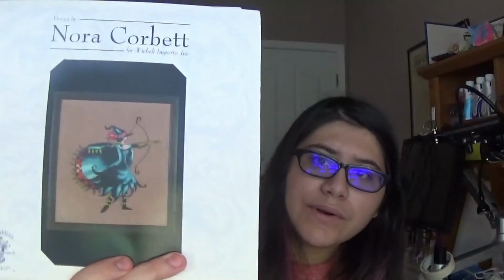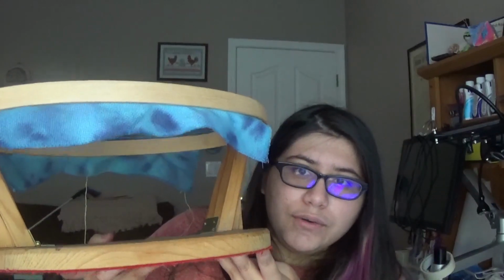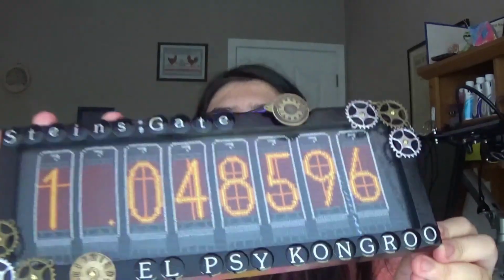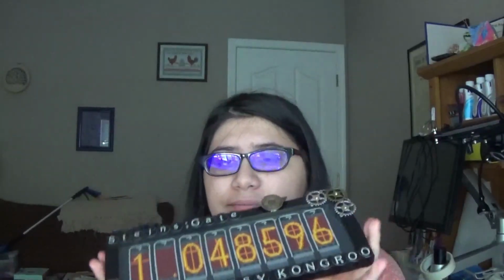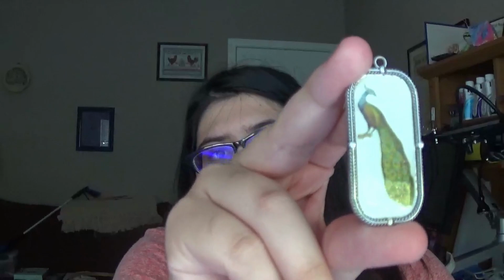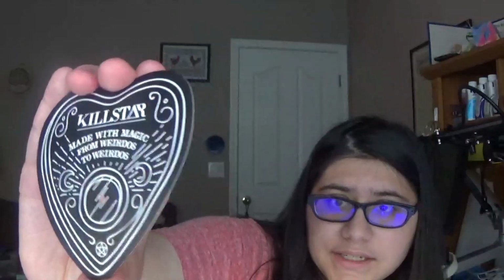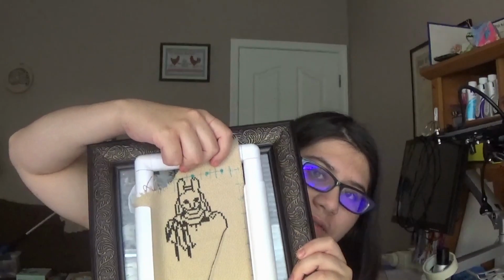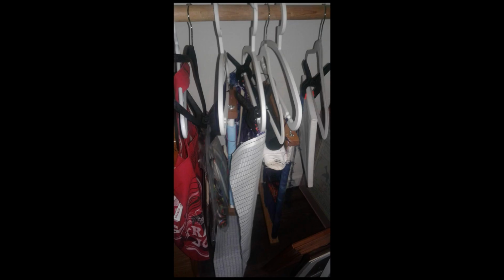Flosstube AAM A finish! A few fun starts. Dyeing. And a rant.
What did I show and talk about?
Bat woman by BellaStitcheryDesign on etsy
No link for the sunflowers D:
Alice in wonderland Quote cards can be found